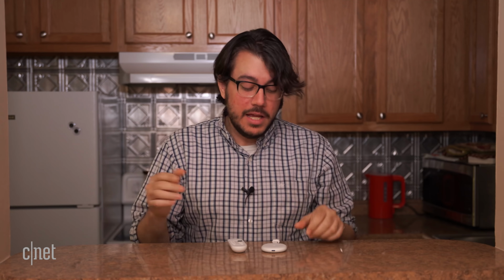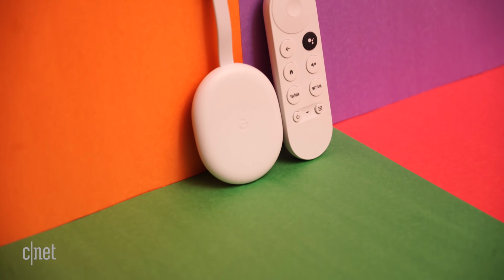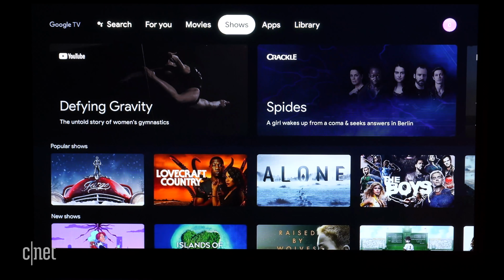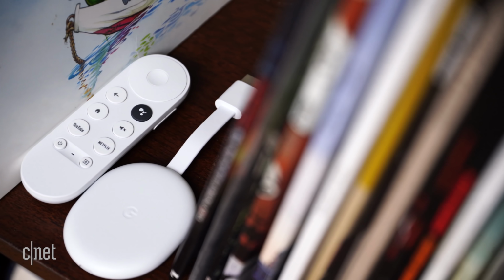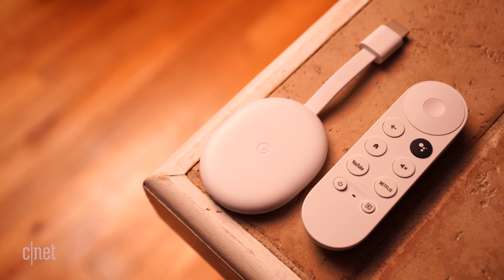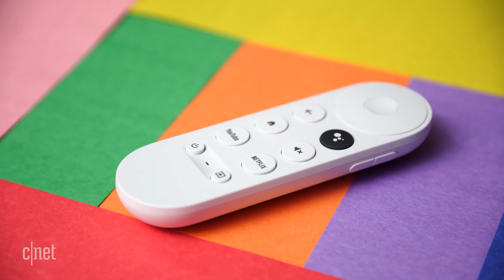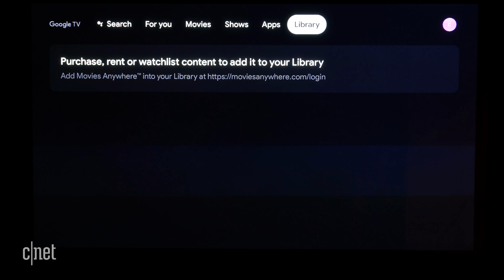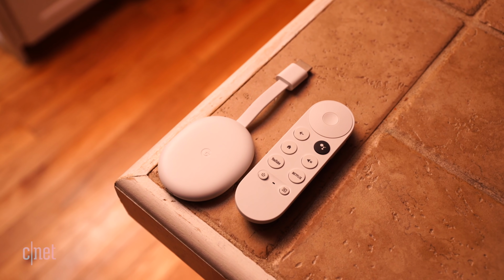First Look: Google’s new Chromecast checks lots of the right boxes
The latest Chromecast debuts alongside the new Google TV interface. The streamer comes with 4K, Dolby Vision and loads of apps for a reasonable price. After a day of testing, Google TV offers solid organization but still doesn’t have a handle on what I want to watch.